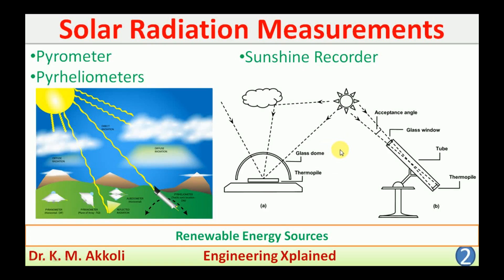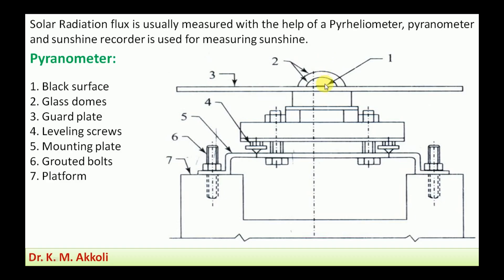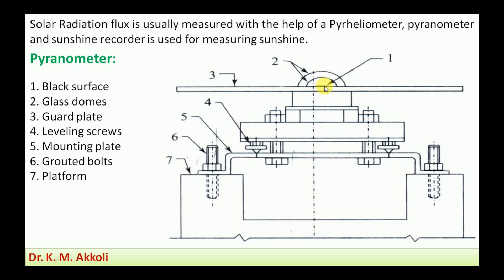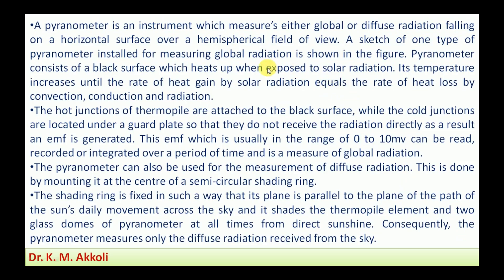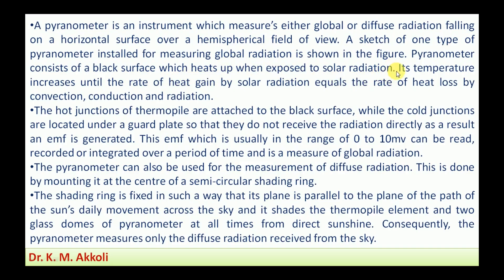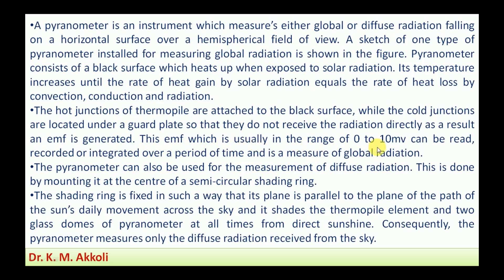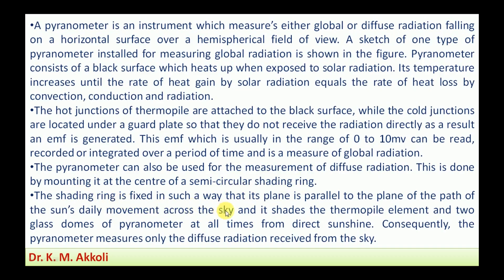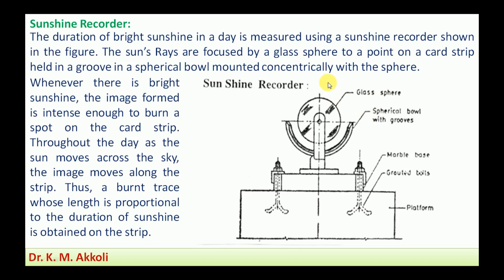Solar Radiation Measurements | Renewable Energy Sources